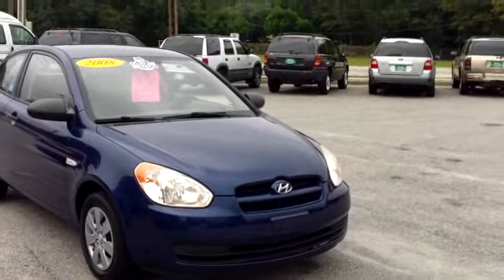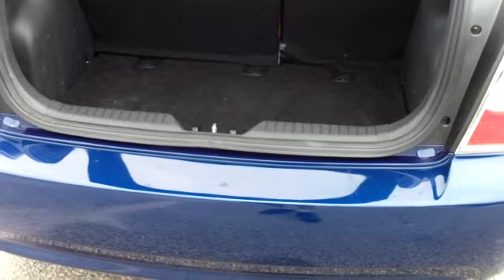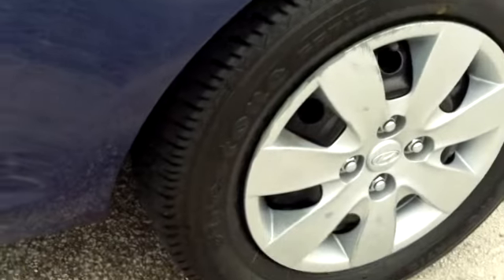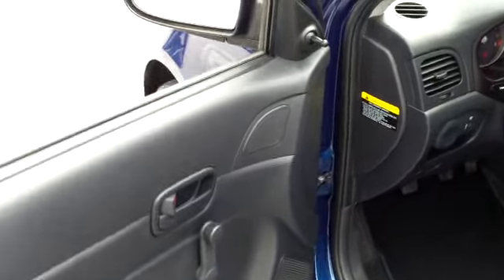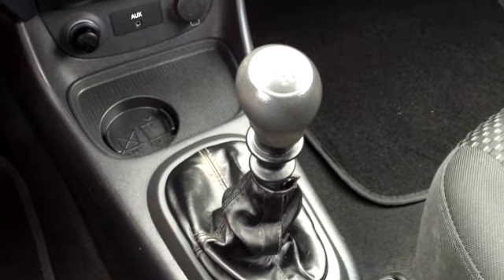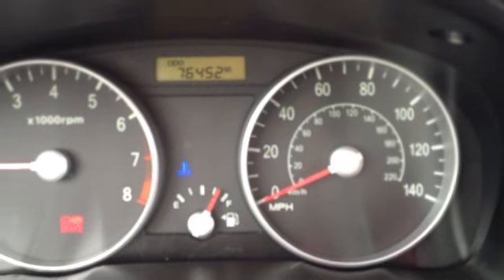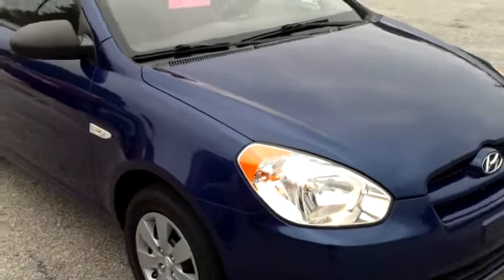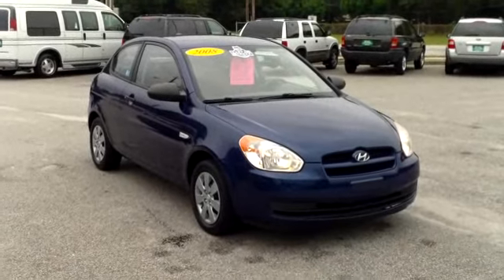2008 Hyundai Accent - Pay Day Auto Sales used cars - Sumter, SC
This is a 2008 Hyundai Accent at Pay Day Auto Sales in Sumter, SC.  This vehicle is very clean!  Not only does Pay Day sell you quality used cars, but they have on the lot financing if you have had trouble acquiring financing.